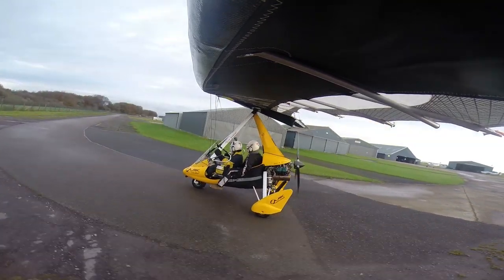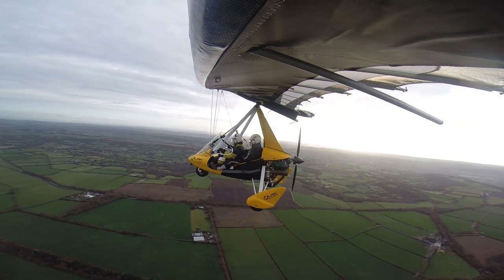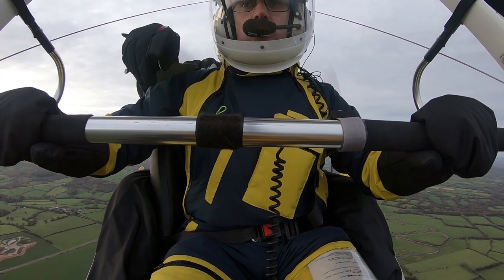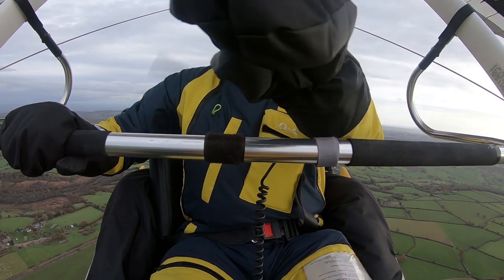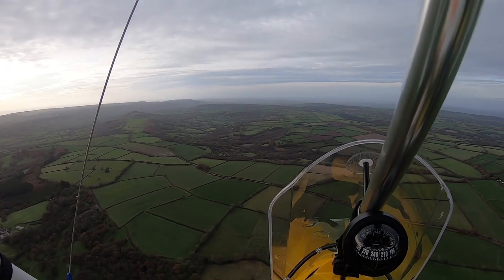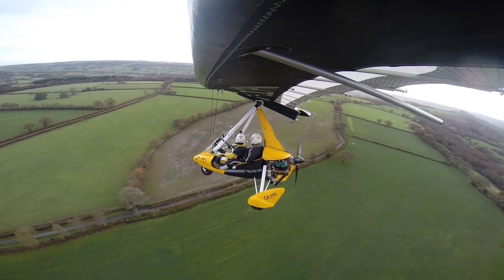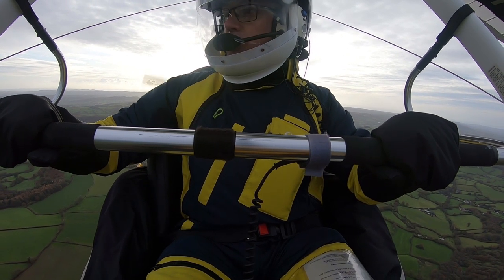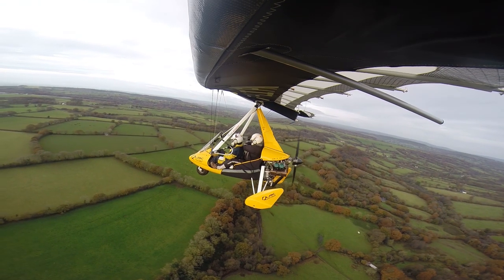Flexwing Microlight Vlog - Episode 7 Ready for Solo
I'm getting close to flying my PeaBee, but what does Jim really think of my flying.  It was going to be a normal flight with a few engine failures out fo circuit. Jim soon changes that.

Having flown a Paramotor for years, I thought I would try to learn how to fly a flexwing Nanolight PeaBee, it's like nothing else I have flown before. Join me on my Paramotor to Peabee conversion.  It might seem simple but flying a flexwing, after having flown Stick and rudder aircraft for so long was not an easy experience and I'm glad I'm getting training.

Somerset Microlights